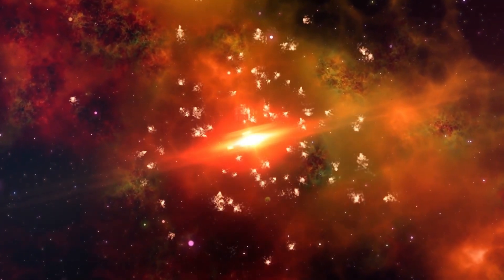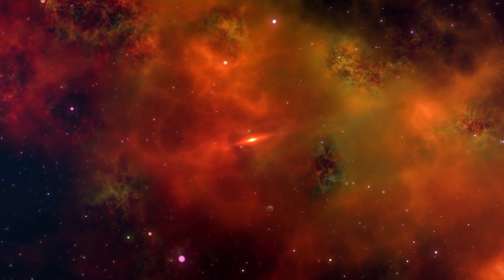James Webb Telescope Just Announced First Massive Structure Older Than the Universe